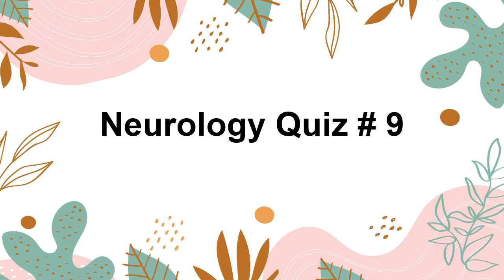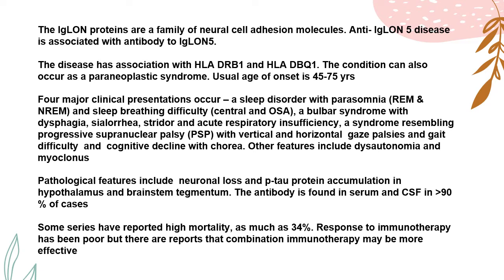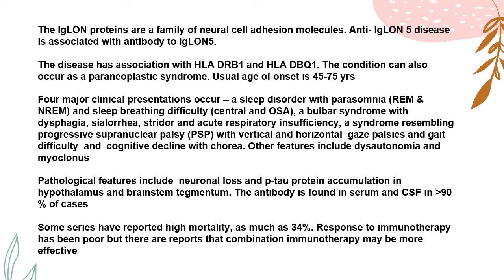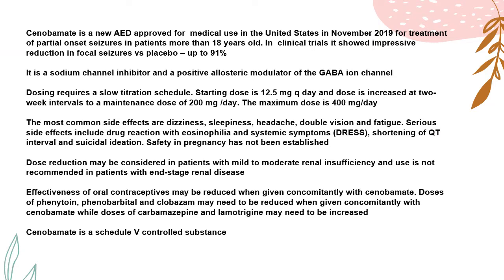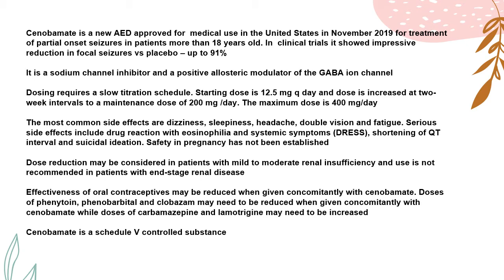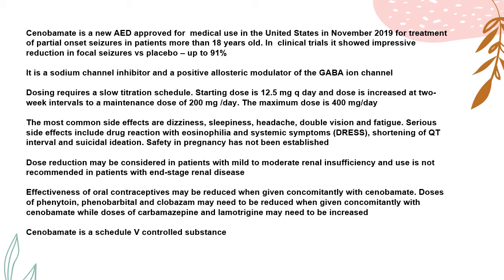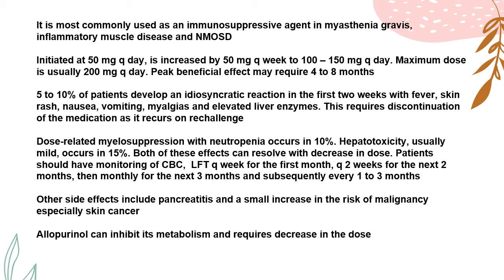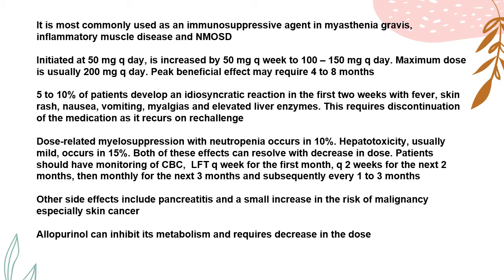Neurology Quiz #9 Topics - anti IgLON5 disease, AED cenobamate, Imuran.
0:00 anti-IgLON5 disease
1:32 Cenobamate
3:10 Imuran